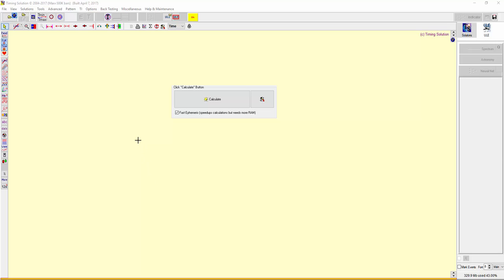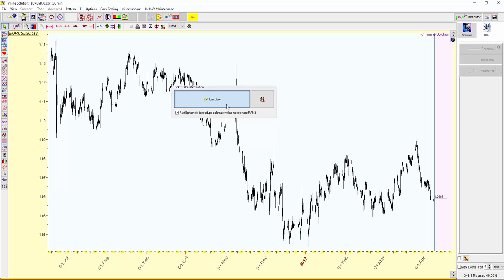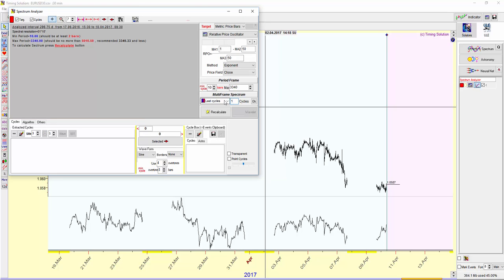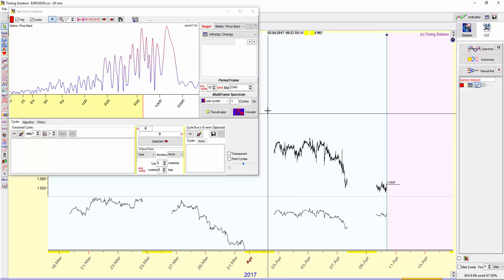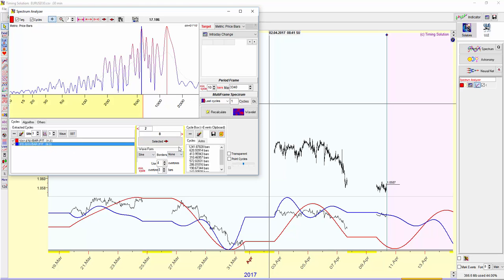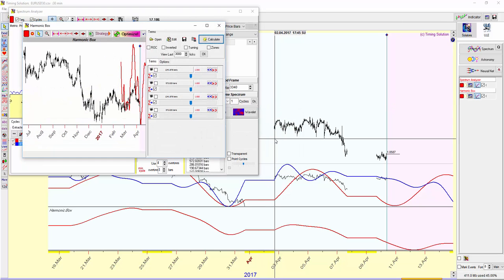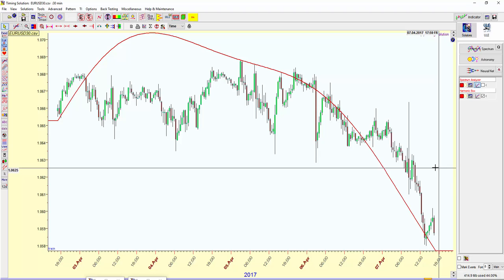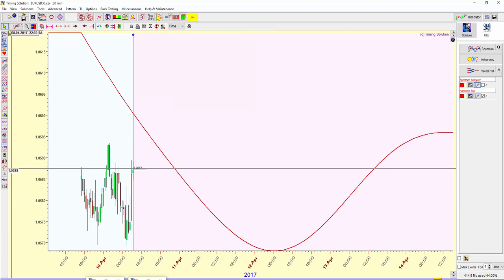Spectrum harmonic box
Setting up Harmonic box for intraday cycle analysis on the EUR/USD currency.